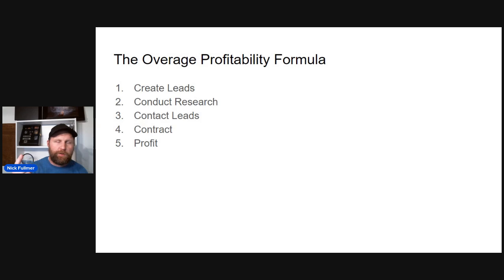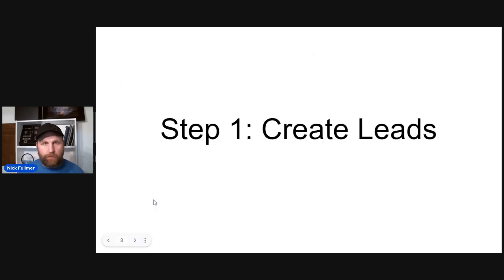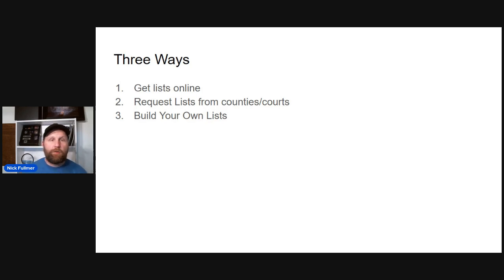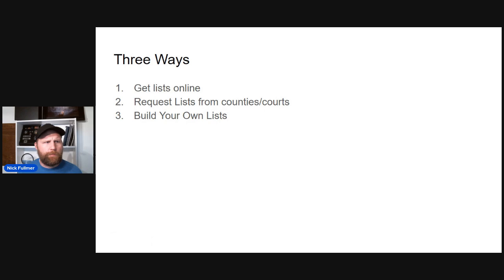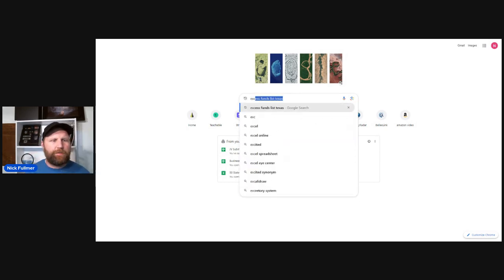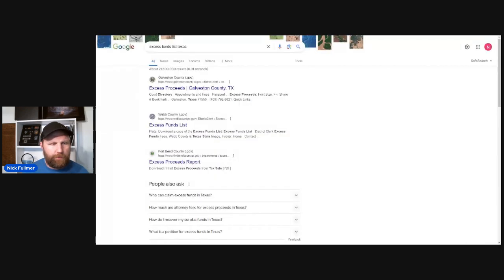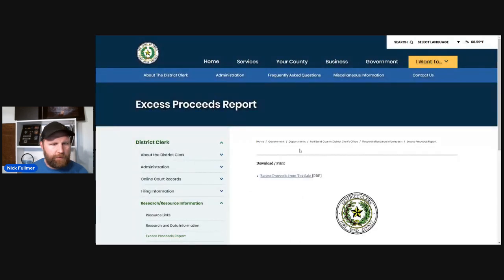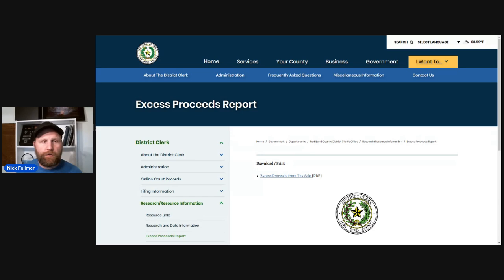1st Step To Making Money With Surplus Funds & Overages in 2024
Things to Help You Succeed With Surplus Funds & Overages:

1. Learn The Step by Step Process of How to Profit From Overages & Surplus Funds:

How does this help & what do you get?

Learn the step by step process of how to profit from overages and surplus funds.  Gain insight on where to get leads so you never run out of opportunity. Learn how to create your own lead lists to gain advantage over those who have to wait for new lists to come out.  Be the first to contact the claimants.

Step by Step instruction on how to skip-trace so you can find those who are hard to find and get them signed up before anyone else.

Learn how to research & find liens/debts so you only pursue the best deals with the highest likelihood of getting you & your client paid.

Access the proven scripts so you know exactly what to say to people to gain trust, credibility, and help you stand out from anyone else, allowing you to close more deals.

Utilize the contracts and forms which have been successfully utilized in hundreds of profitable cases.

Access to a nationwide network of attorneys to make your job easier and the claim process seamless so you can focus on getting more deals.

Option to partner with Nick so you don't have to worry about doing all the work by yourself.  Let him and his team take care of all the paperwork, attorney's and claiming process.

2. Weekly Coaching Calls With Nick

Get help to close your next deal so you can get paid and avoid making costly mistakes which will cause you to lose time, money, or become frustrated making you quit before you succeed.

Weekly live calls direct with Nick so you can get specific help for your unique situation.

Analysis of your potential case to discover any issues which might cause you to lose the deal. Discover the problems before you spend time reaching out to claimants, so you maintain credibility and professionalism.

Confirm you have the right claimant so you don't sign up the wrong person and waste time or lose money filing a claim for someone who's never going to get the funds.

Learn how to handle situations where the owner is deceased.

Confirm no additional debt or liens which will wipe out the surplus so you're not wasting time working on deals which will never pay you.

Partner directly with Nick so you don't have to worry about getting the correct paperwork signed or having to find/pay for an attorney.  Leverage his experience to help ensure you get paid.

Access to all past and future recordings in case you ever miss a live session.

3. The Gold Program

Done for you lead lists, already skip-traced and mortgage debt researched for you, all you have to do is make contact with potential clients. No need to request lists or build your own lists.

Become a member of my team so you can leverage my website, testimonials, BBB accreditation to get instant credibility along with a personalized email with my company name..

Access my secret nationwide attorney rolodex.

Basic course is included along with partnering, weekly coaching calls, & direct access to my personal cell number for 1-1 guidance.

4. Keep track of all your deals & automate your follow ups via artificial intelligence using the same software I use:

Use the above link and get access to Nick's exact marketing campaigns into your own automated system.

Save time & money by automating your follow up processes, mailing clients, & communicating with potential clients

Establish rapport, credibility, and trustworthiness by sending video emails to potential clients.

Keep your leads and cases organized in a clear and single place so you know what stage of the process each deal is in.

5. Fast track your research process, confirm you have the right claimant and check for potential debt/liens using these tools:

Great tool to confirm ownership and check  debt.  Some liens show up but not all.  Saves time by allowing you to look up any property in the country. You can purchase images of deeds to confirm ownership, how much a property sold for, and who the trustee was.

Links to all county recorders offices to eliminate searching for the right websites.

Images of documents available in some counties so you can confirm sales price, who the trustee was, and amount of debt at time of sale in some states.

6. Nationwide Surplus Funds Attorney Network to help file your overage claims: legalis.com